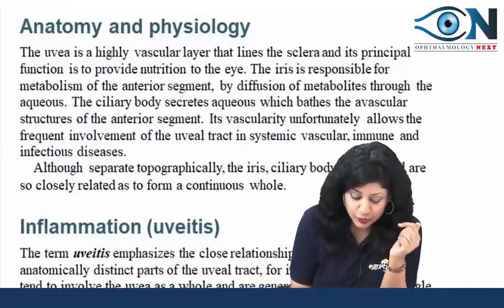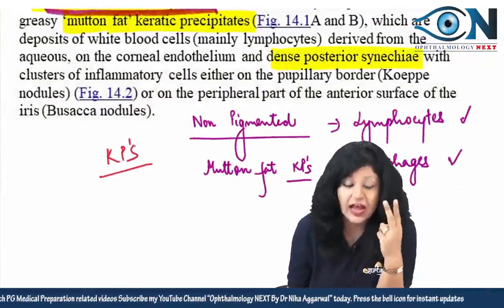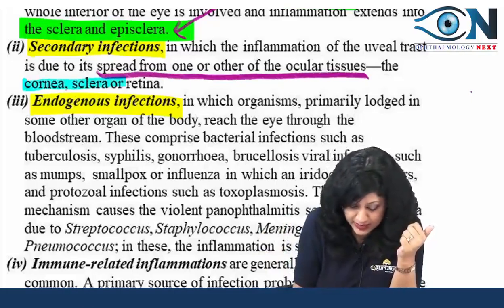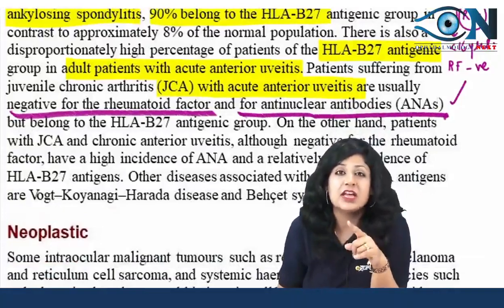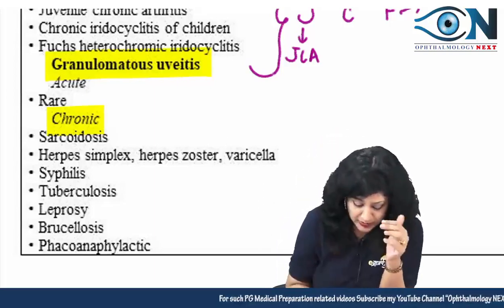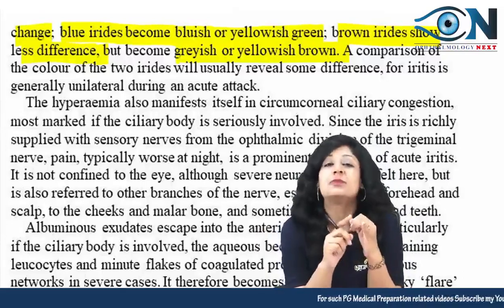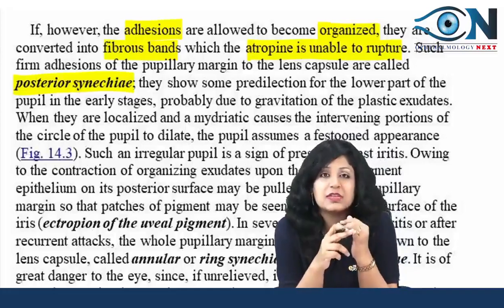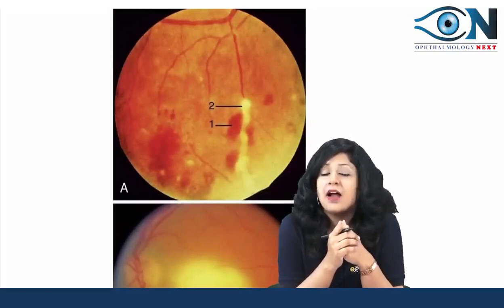Parsons Series Uveal Tract Part 1 || Dr. Niha Aggarwal